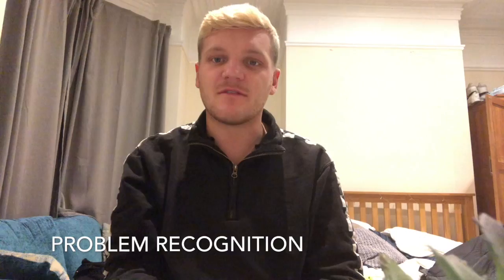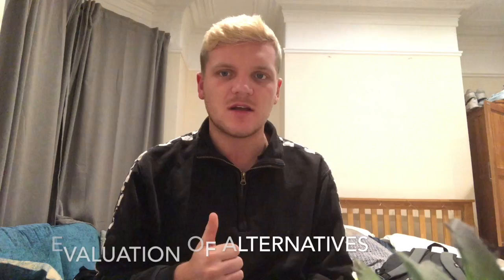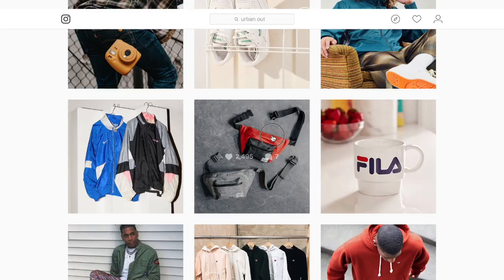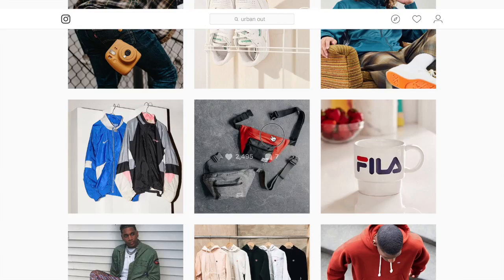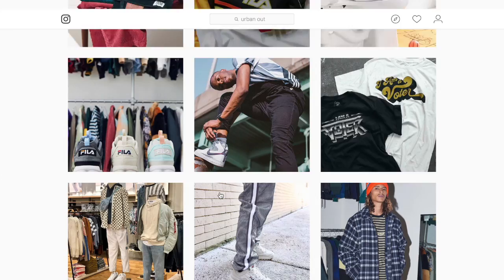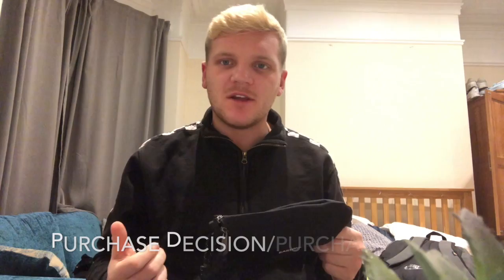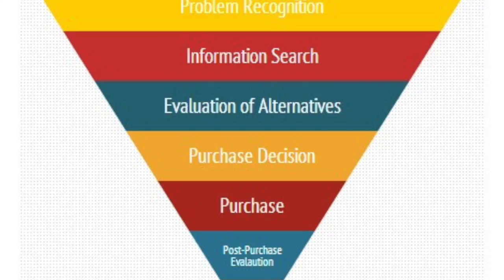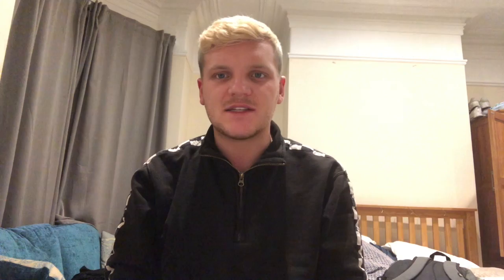UMC Vlog c3513033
My buyer behaviour